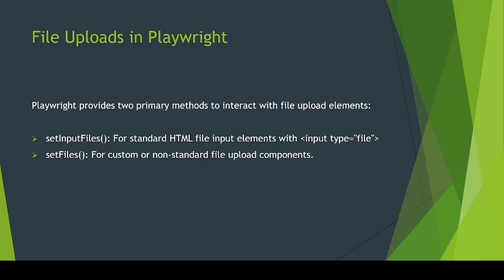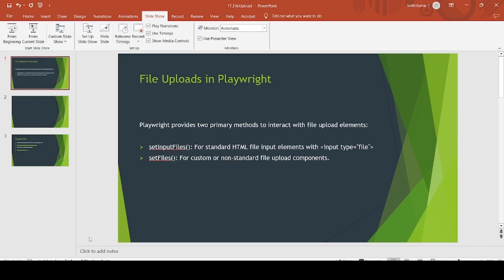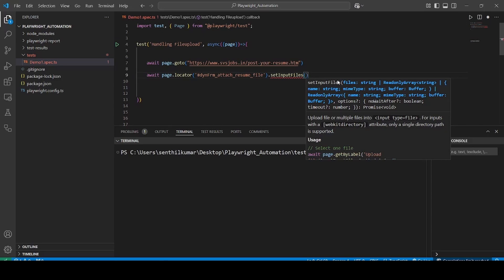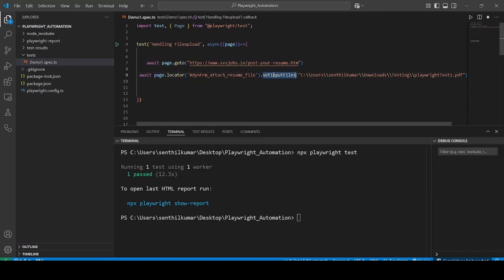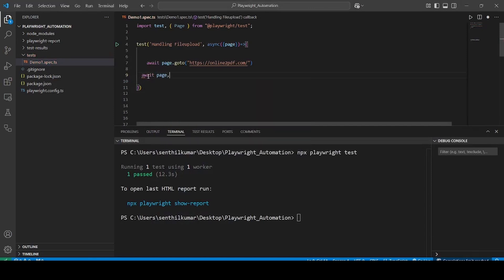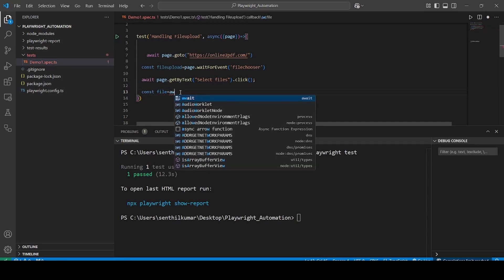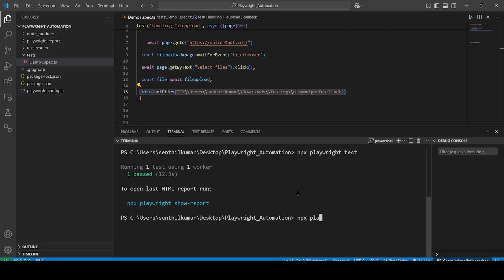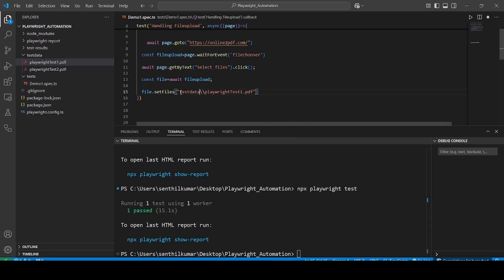Playwright#11 Handing File Upload in Playwright | Upload Single File / Multiple Files Playwright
Topics
setInputFiles() Function
setFiles() Function
Upload Single File
Multiple Files